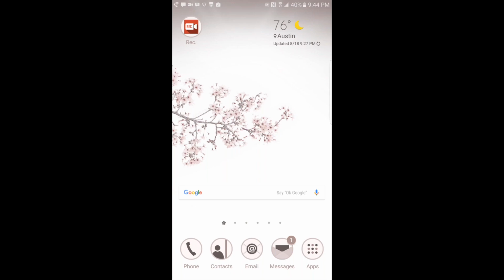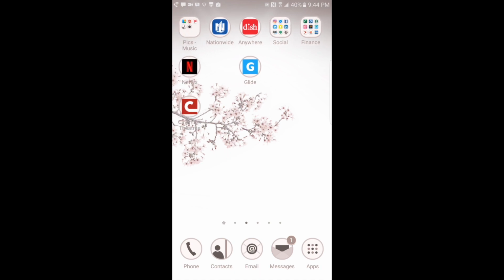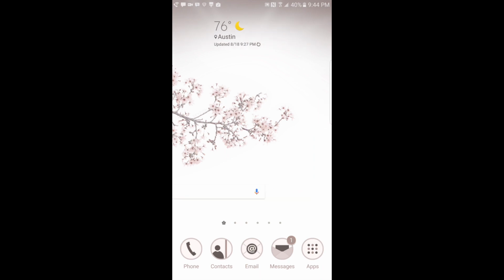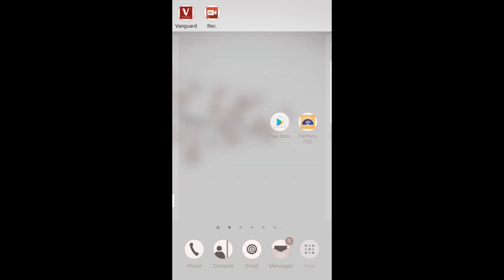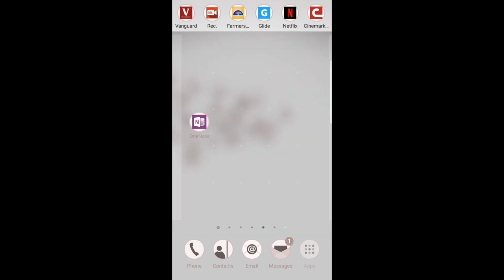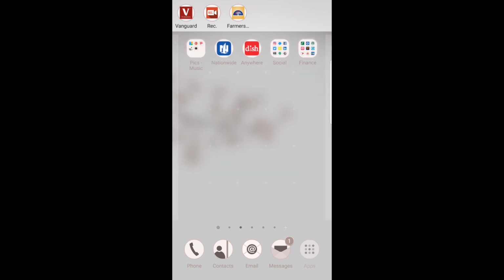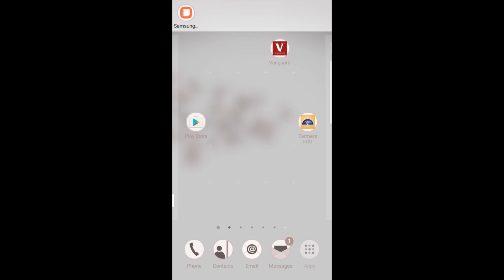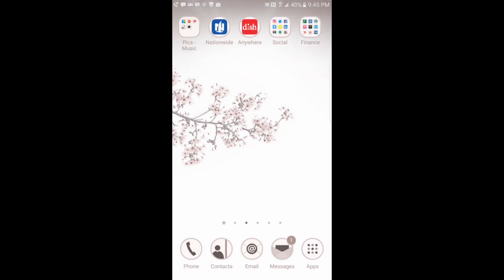Samsung Galaxy Note 7 How to Move Apps Around! [Tips & Tricks]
Samsung Galaxy Note 7 How to Move Apps! [Tips & Tricks]